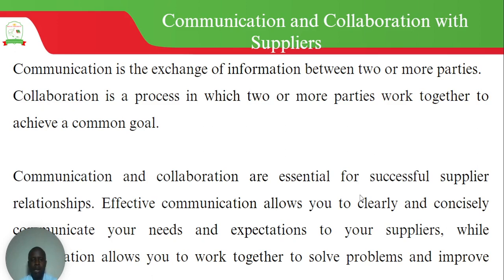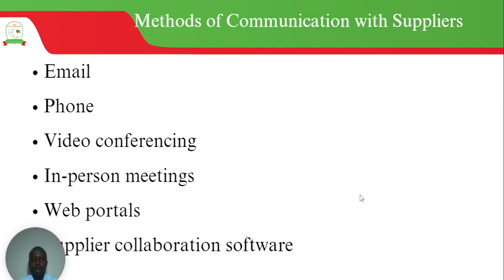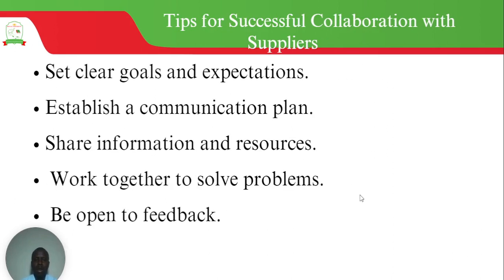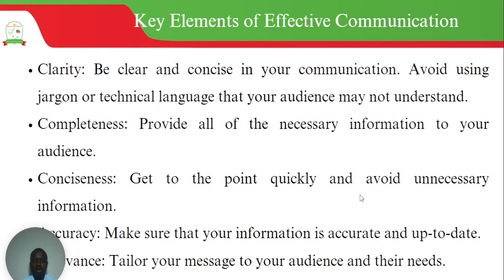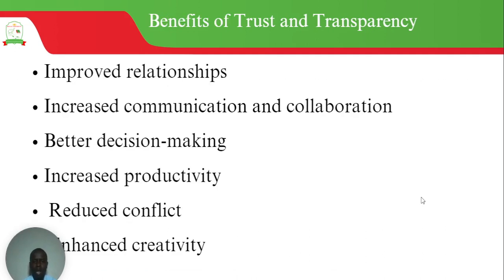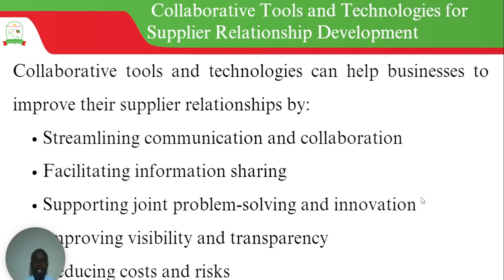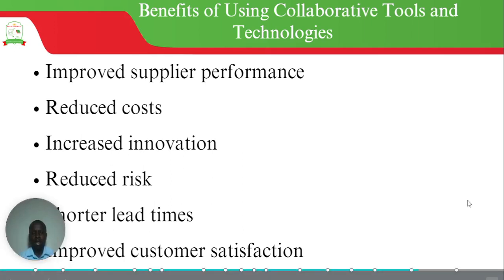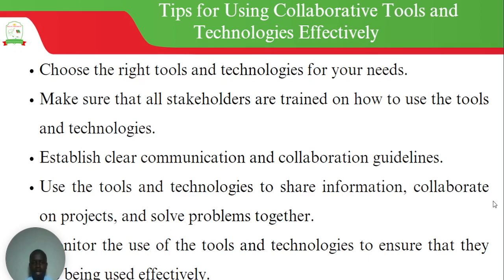Communication and Collaboration with Suppliers